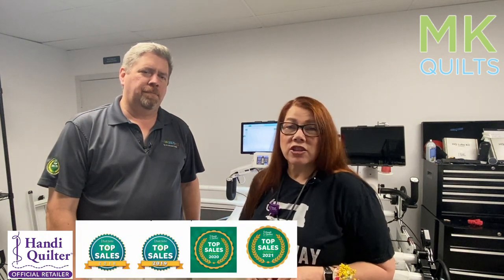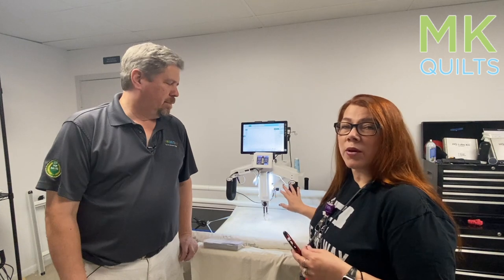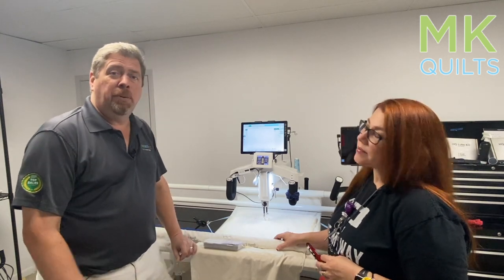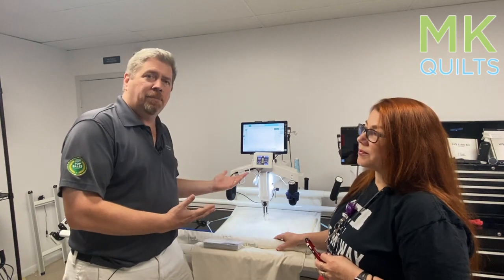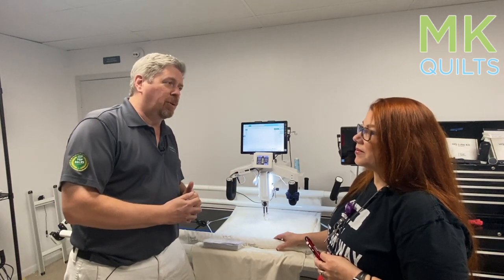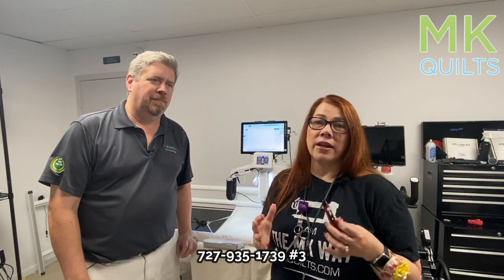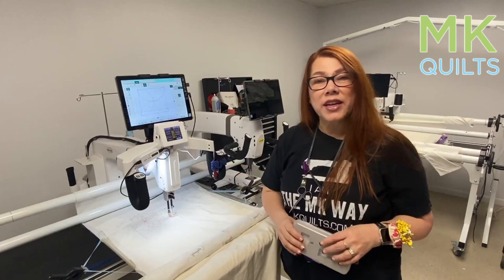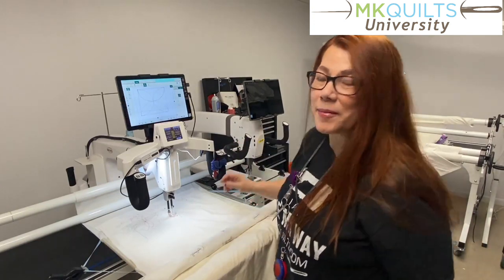Attach a Pen Mouse to your Longarm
Turn your Avante, Fusion, Crown Jewel or a selection of other longarm machines, into a machine with a button on your handlebar in order to do multi point marking.  This eliminates the necessity of having to use your tablet.
How?  With the use of a Pen Mouse.  It's pretty simple and straight forward.  Let Paul and me show you how.

This is the device I bought:

MK Quilts
Authorized National Retailer for Handi Quilter

Melissa (MK) and Paul Kruschwitz, Owners